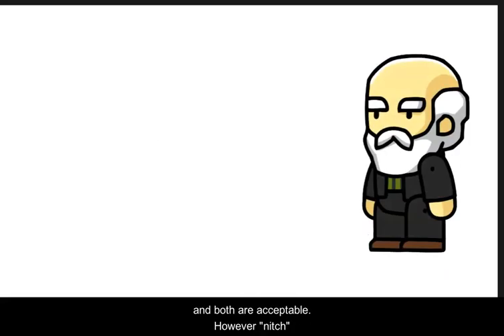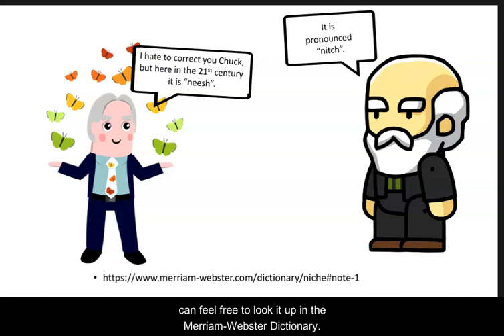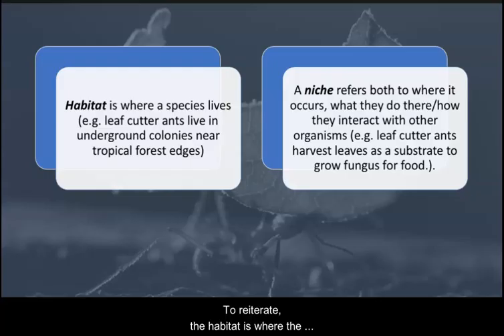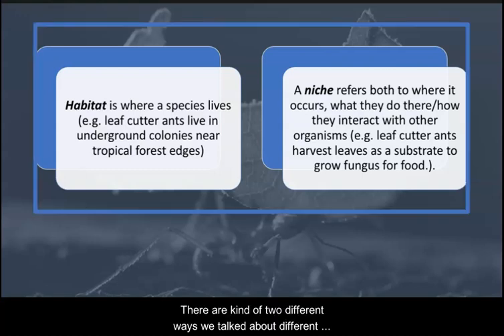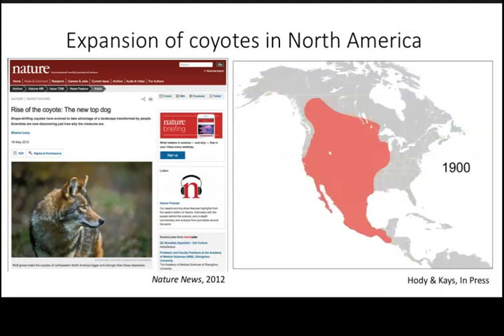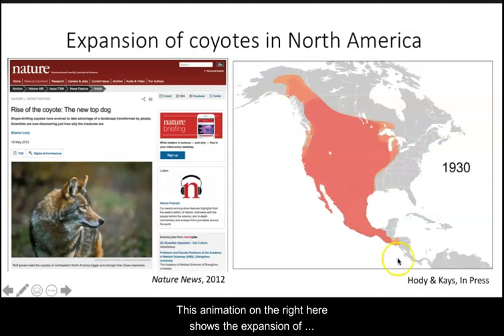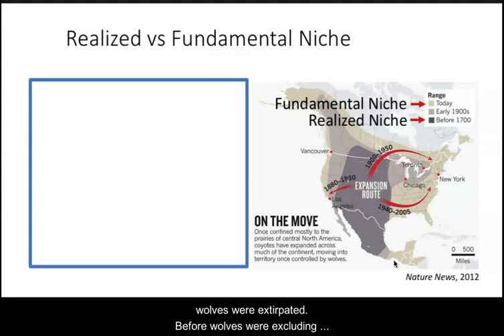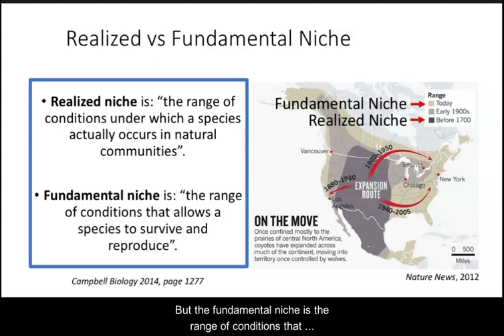Niche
This video explains the ecological concept of a niche - including fundamental and realized niche.